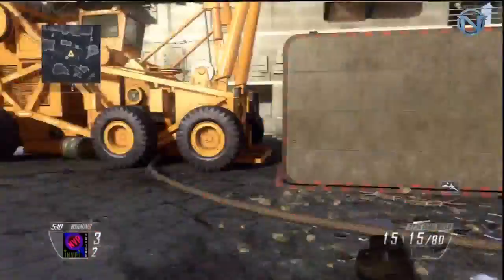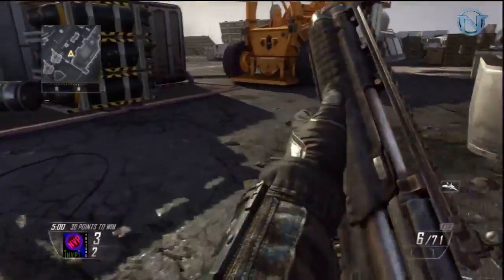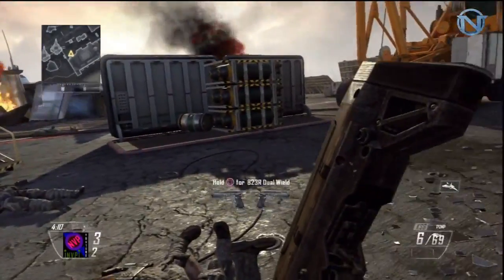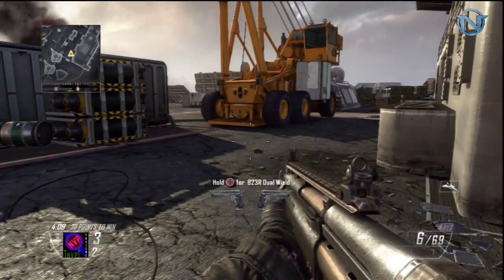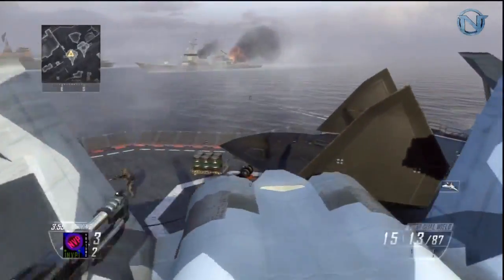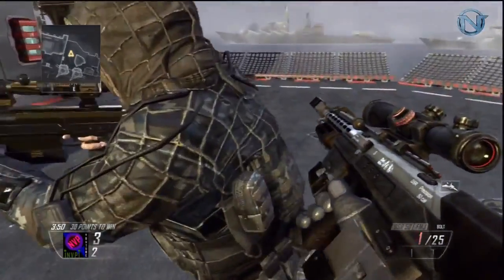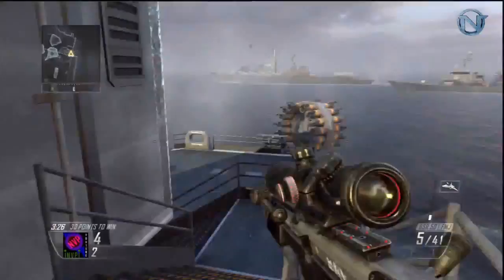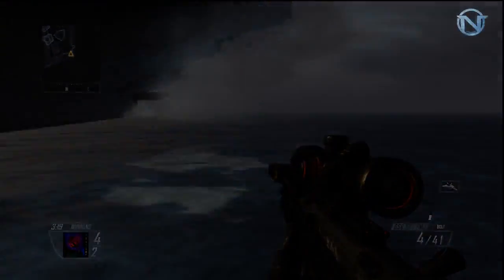Black Ops 2 Trickshot Tutorial - Kick Twist